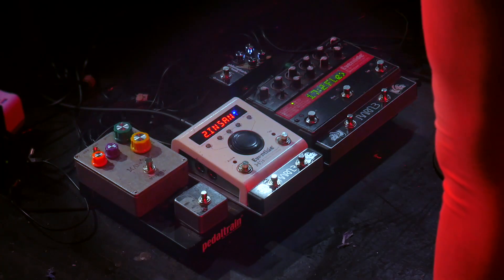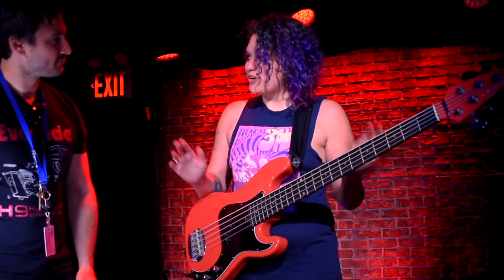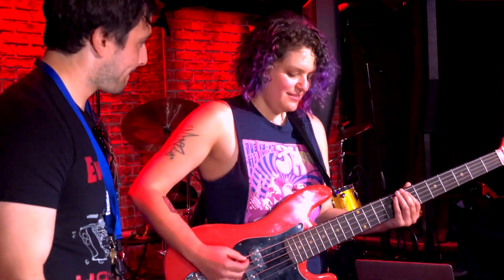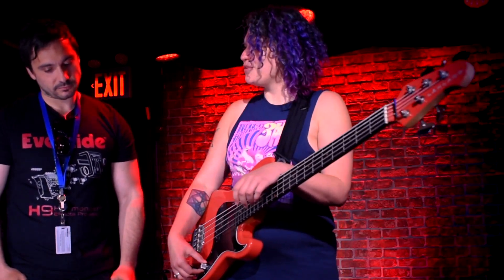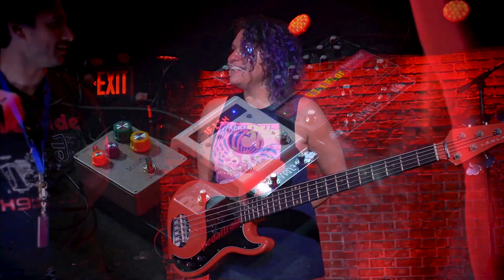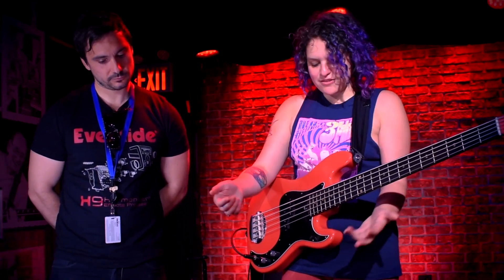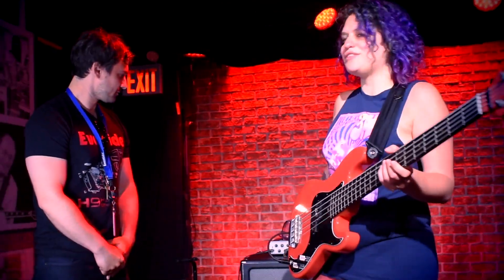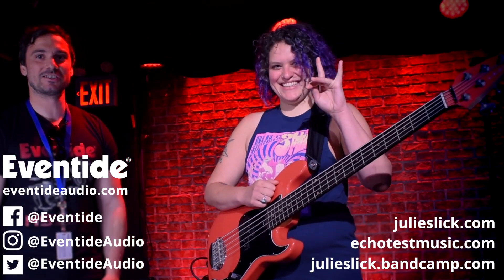On the Road: Adrien Belew Power Trio's Bassist Julie Slick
We caught up with Julie Slick to find out how she's using her Eventide PitchFactor & H9 on bass with the Adrian Belew Power Trio and her band, Echotest.